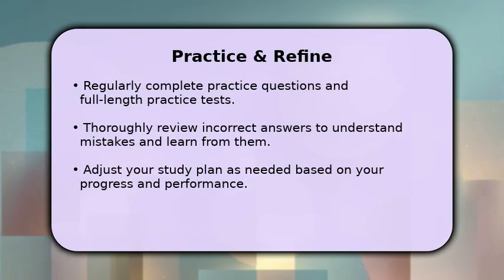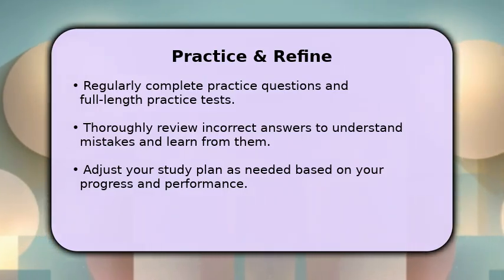How To Make An SAT Study Plan - Full Guide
▸ (x) Are you struggling to prepare for the SAT? Creating a study plan is crucial to achieve your desired score. In this video, we will walk you through a step-by-step guide on how to make an effective SAT study plan. From setting goals and prioritizing topics to creating a schedule and tracking progress, we cover everything you need to know to succeed on the SAT.